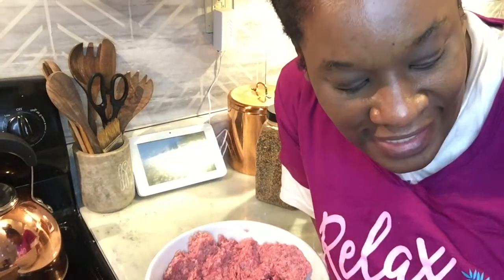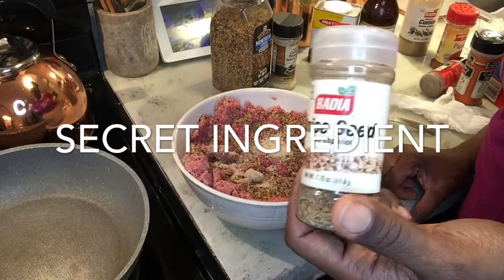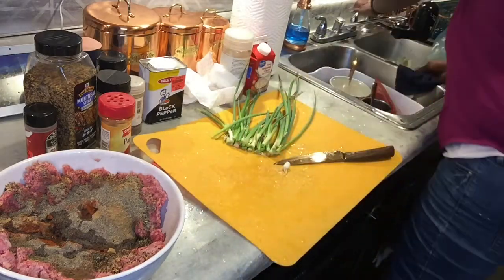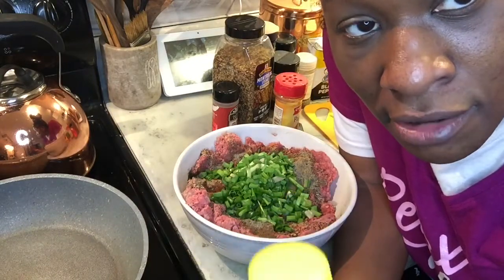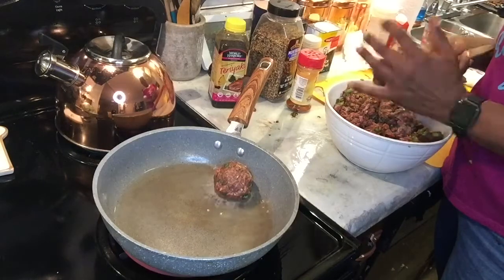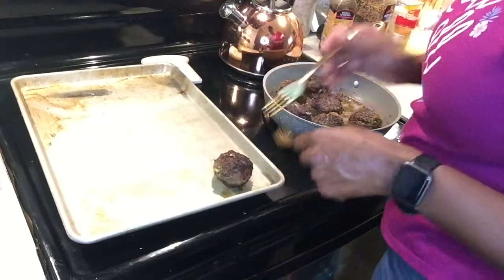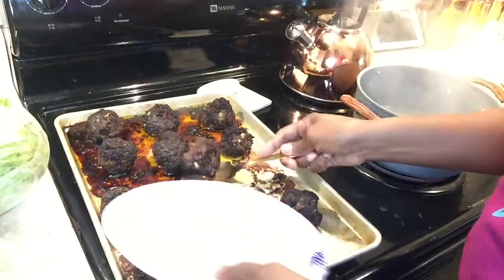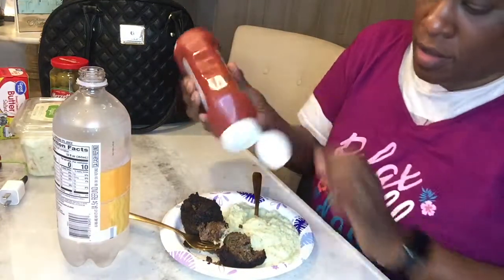Teriyaki Meatballs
Hi everybody! I am planning to open my own takeout spot! But first I am saving money to start out by getting a food truck if you would like to contribute please simply like the video & subscribe to this channel for free! Thank you so much for your support! 😘